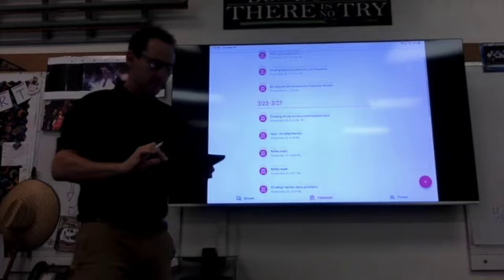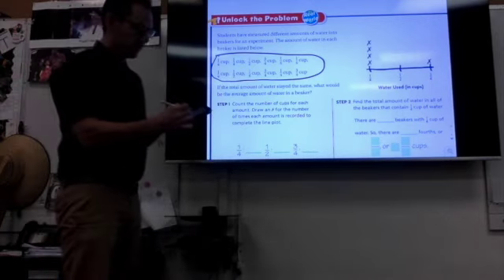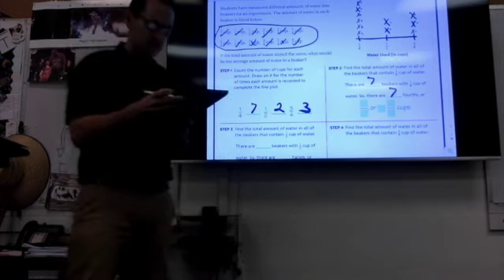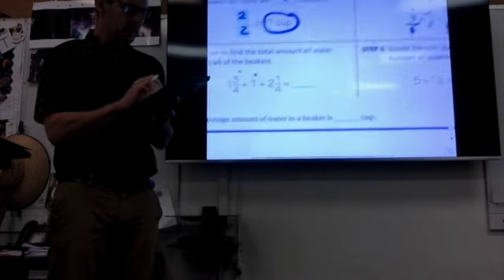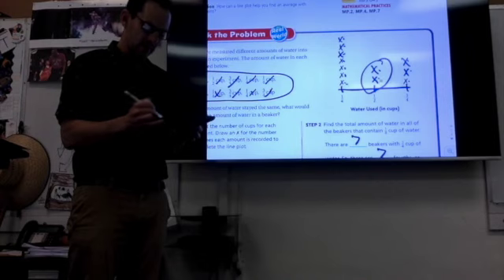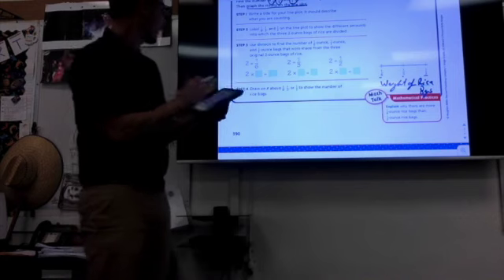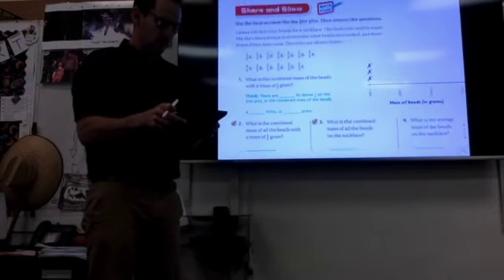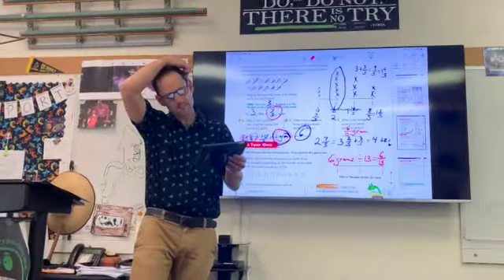Unit 9 L 1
This video is about Unit 9 L 1